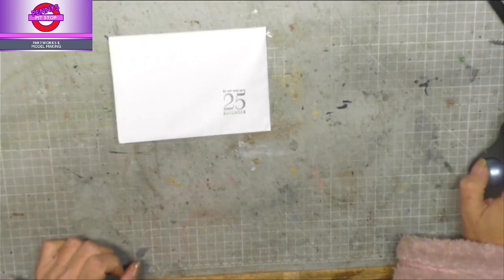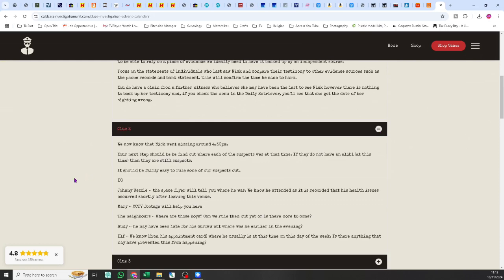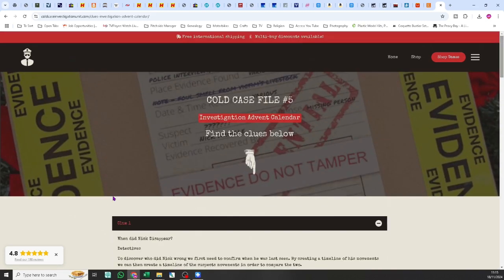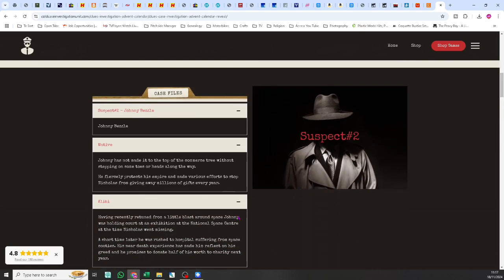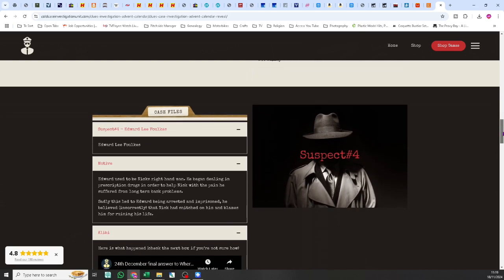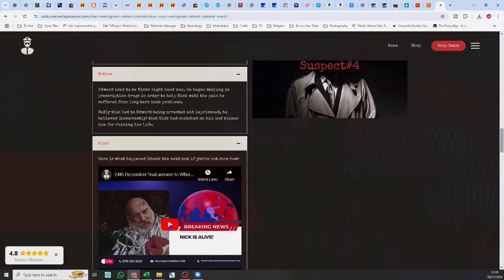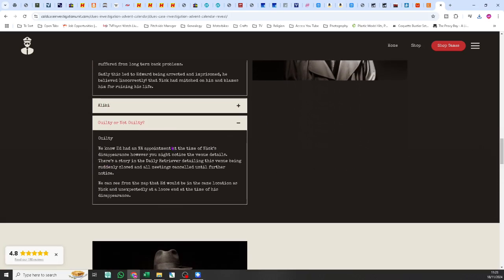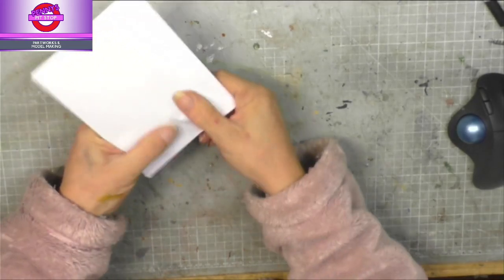Christmas Mystery Advent Calendar Day 25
Welcome to a festive adventure like no other! This holiday season, we invite you to join us on a thrilling journey filled with mystery and intrigue in our latest YouTube video: "The Mystery Advent Calendar: Who Kidnapped Mr. Kris Kringle?" Each day, we’ll present you with a tantalizing clue, as you piece together the puzzle to uncover the truth behind the disappearance of the beloved figure of Christmas cheer. Will you be able to decipher the hints and unveil the identity of the culprit before it's too late? Grab your magnifying glass and get ready to sleuth your way through this delightful holiday challenge—let the countdown to the truth begin!